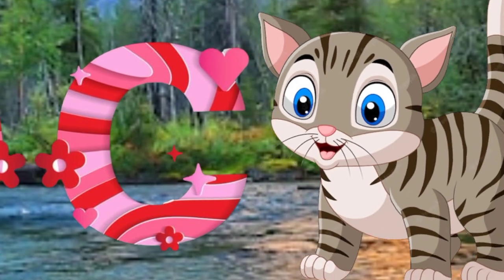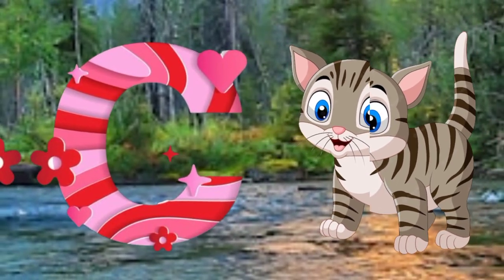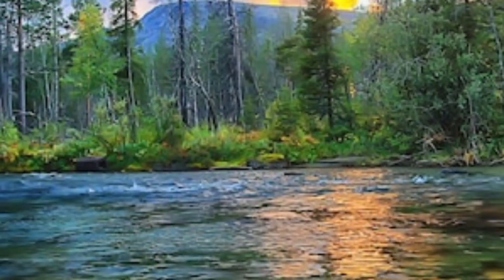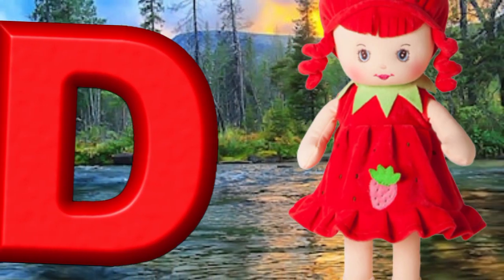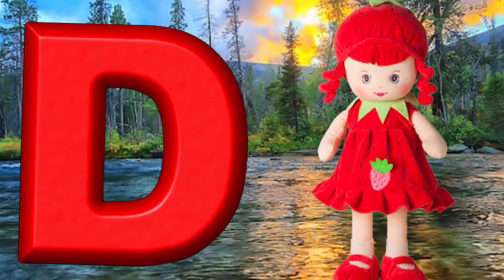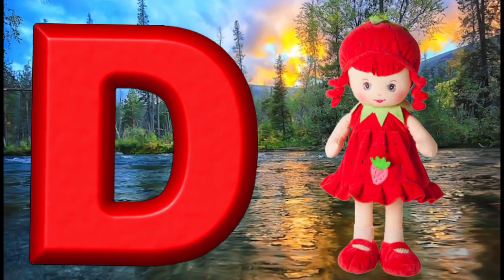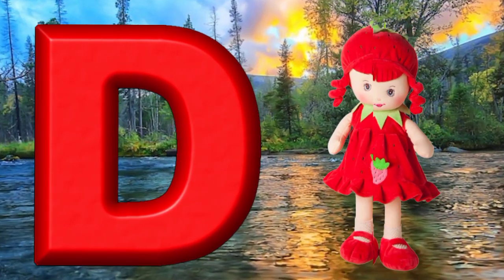ABC Song | Phonics Song | A is for Apple | ABC Alphabet Songs for Children | ABCD Song